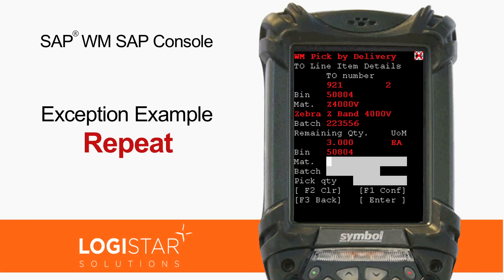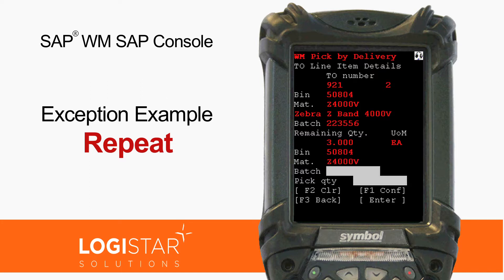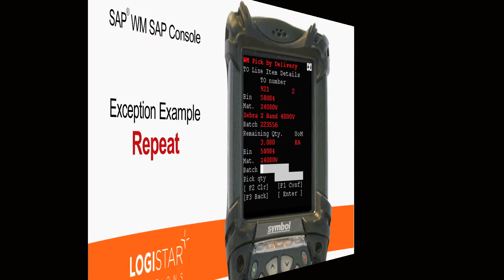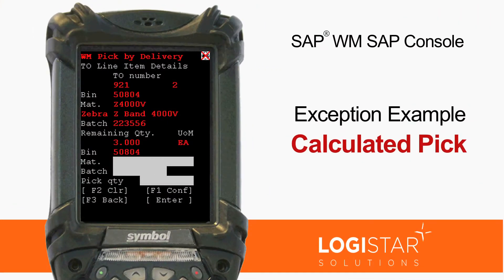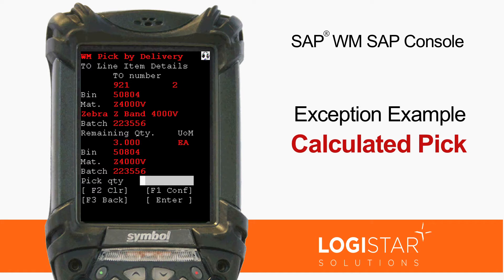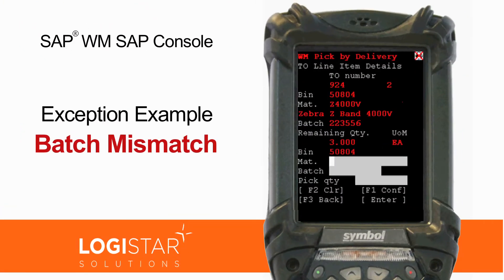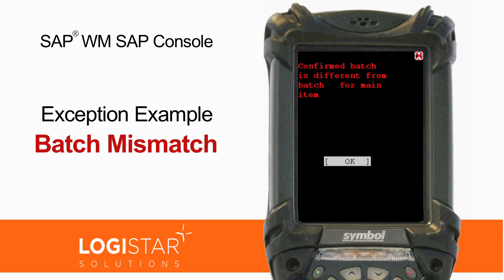LogiVoice: 1st Exception Example for SAP WM SAP Console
LogiVoice - A voice picking solution for SAP EWM & WM